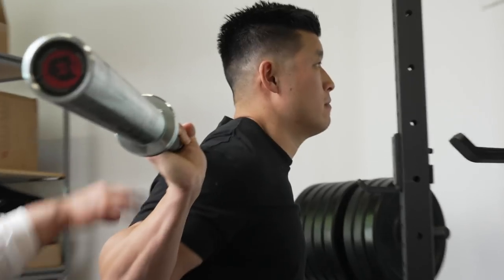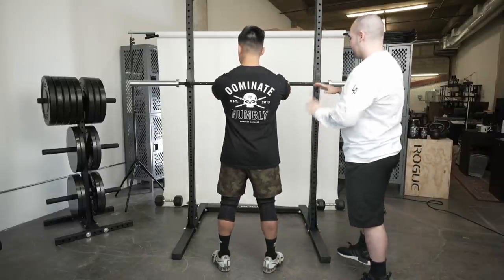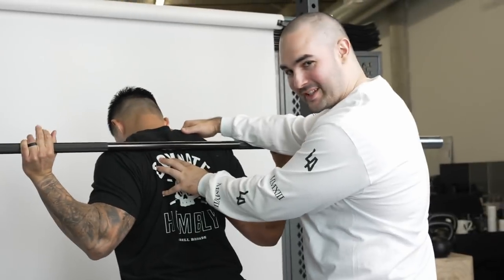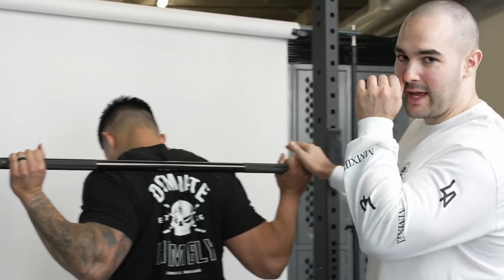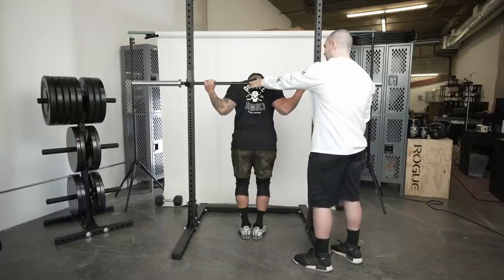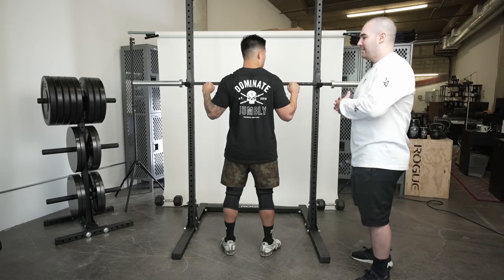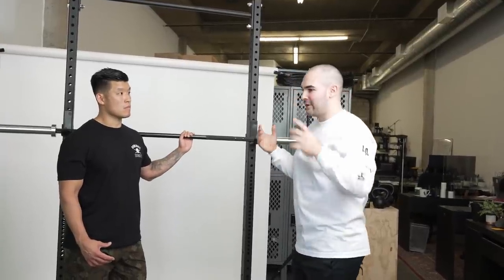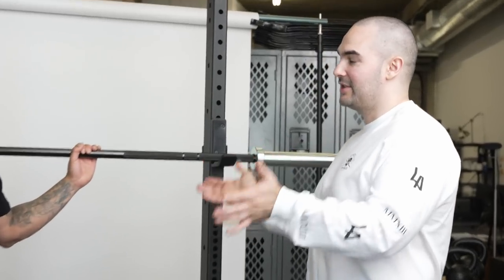HOW TO LOW BAR SQUAT WITH JOEY FLEXX